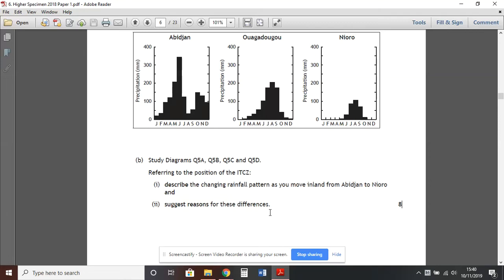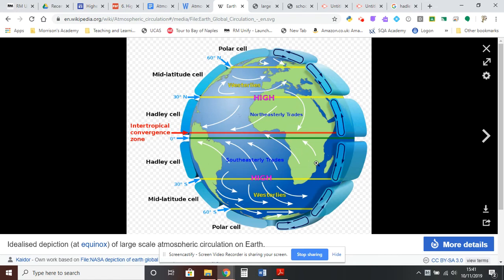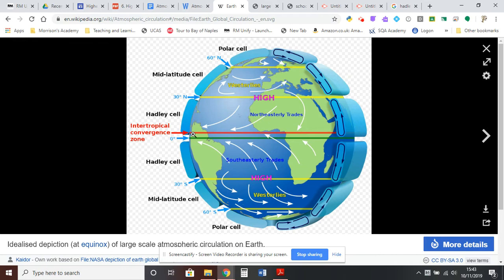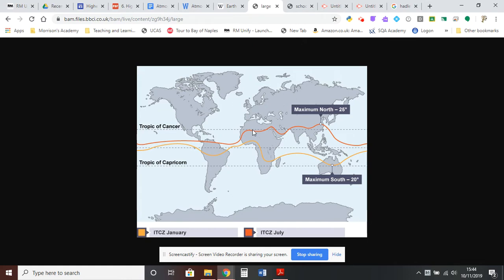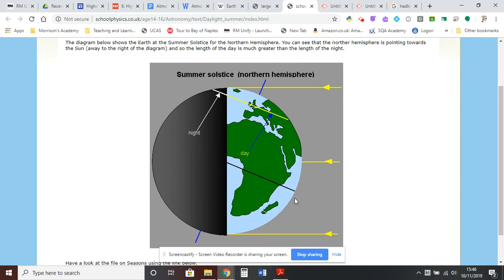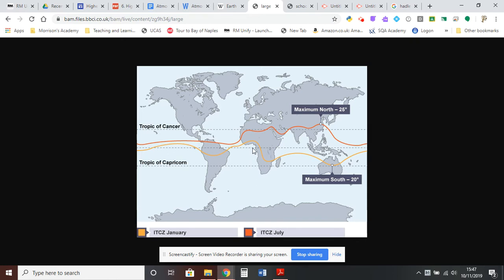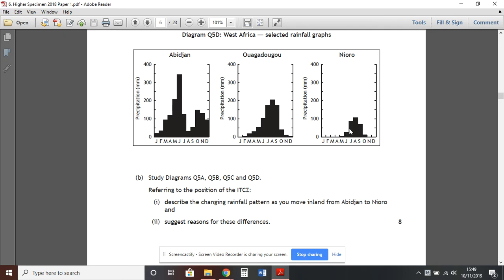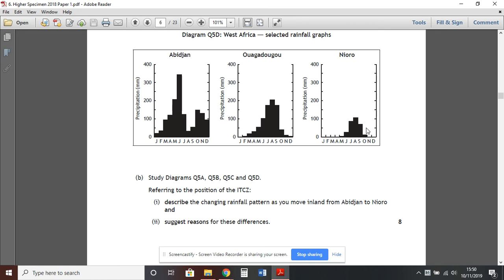ITCZ (part 3) - Explaining rainfall variations in West Africa